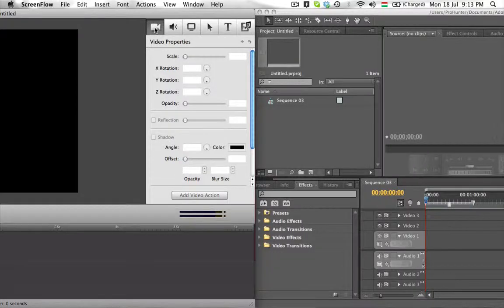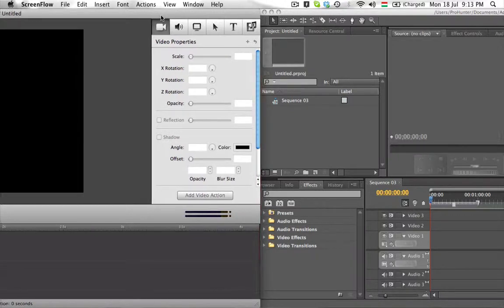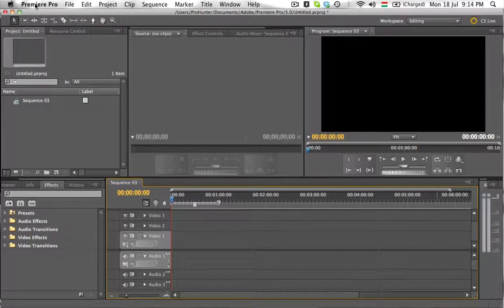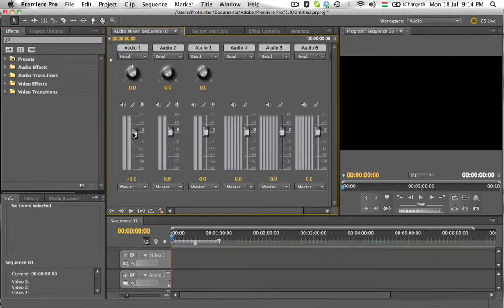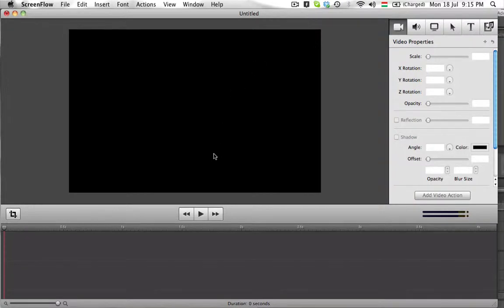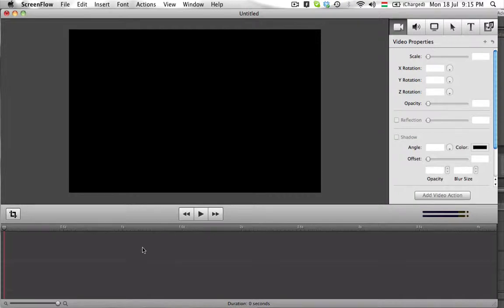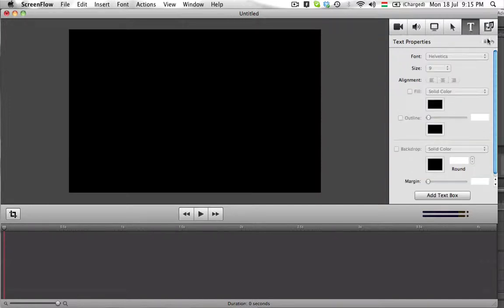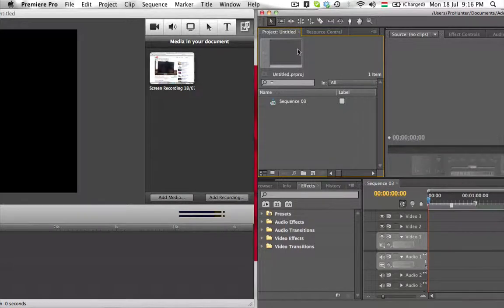ScreenFlow vs. Adobe Premiere Pro CS5.0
A brief description of ScreenFlow and Adobe Premier Pro CS5.0